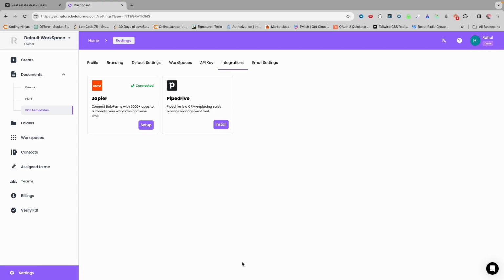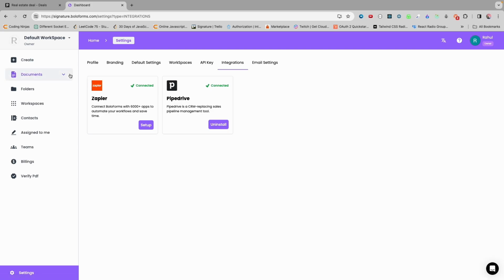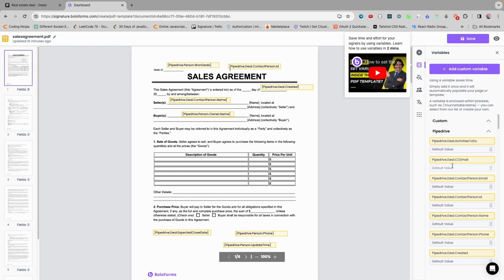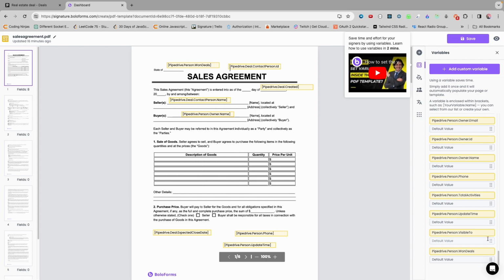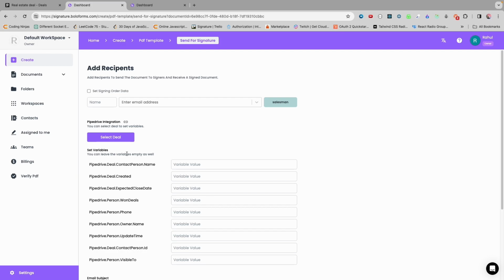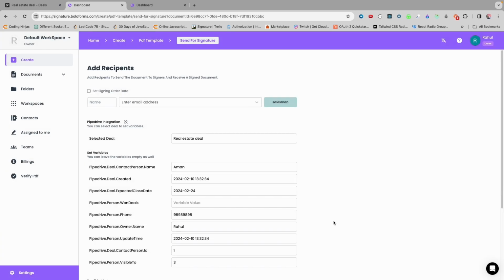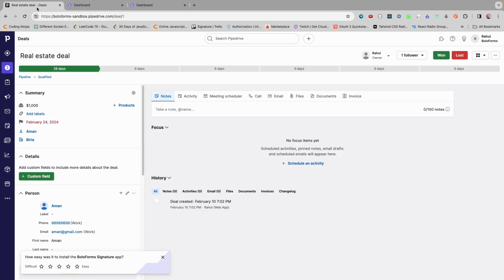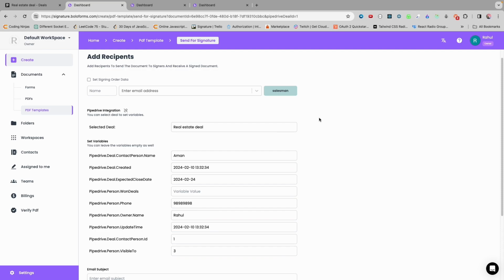Mastering Pipedrive Integration: Your Guide to Seamless Workflow in BoloForms!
🚀 Elevate your productivity with BoloForms' Pipedrive integration! 🌟

Learn how to seamlessly connect your forms to Pipedrive and streamline your workflow. Follow our step-by-step guide to maximize efficiency and close deals faster. Dive into the world of integrated workflows with BoloForms today! 💼💻